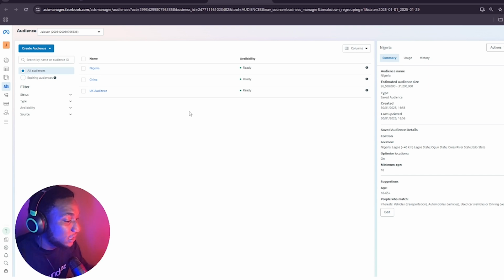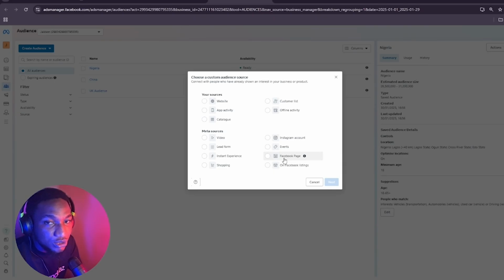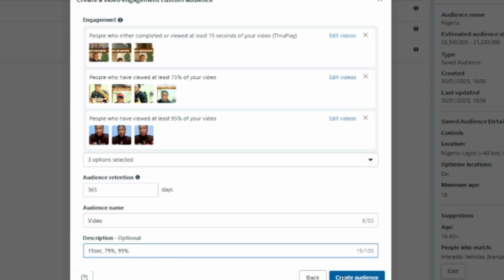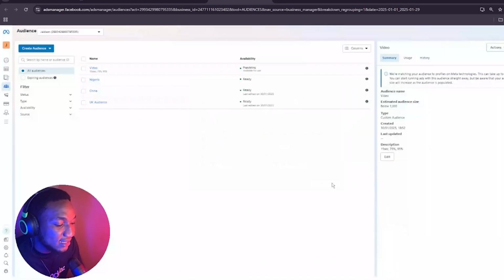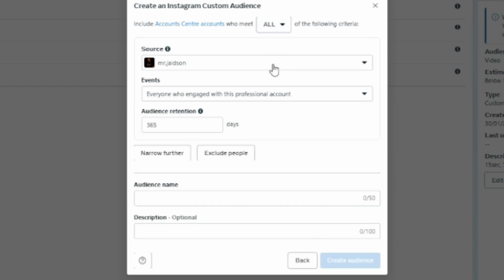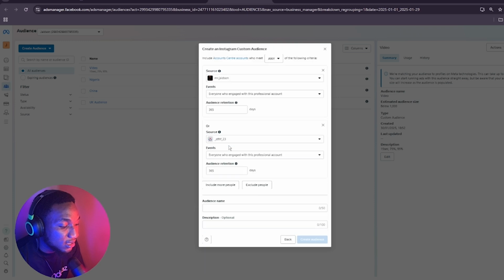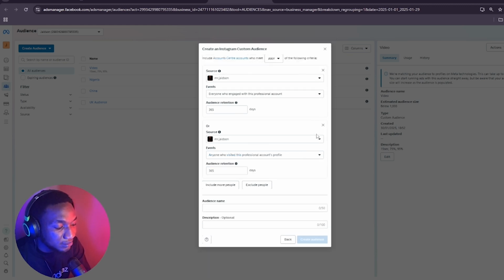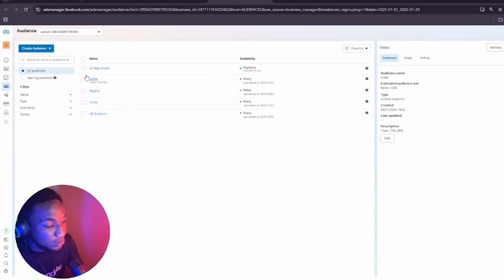How to ACTUALLY Track & Retarget Meta Followers (2025 Warm Audience Strategy)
Tired of losing potential customers? In this 2025 guide, we'll show you how to ACTUALLY track and retarget your Meta followers, building a highly engaged warm audience. Learn step-by-step techniques to gather valuable follower data, create targeted retargeting campaigns, and maximize your ROI. We'll cover the latest Meta platform updates and strategies for 2025, ensuring you stay ahead of the curve. Unlock the secrets to effective Meta marketing and turn your followers into loyal customers!

In this video, you'll learn:

How to track your Meta followers accurately.
The best retargeting strategies for 2025.
How to build a warm audience that converts.
Practical tips for leveraging Meta's marketing tools.
And much more!